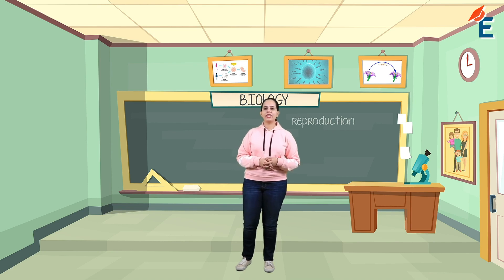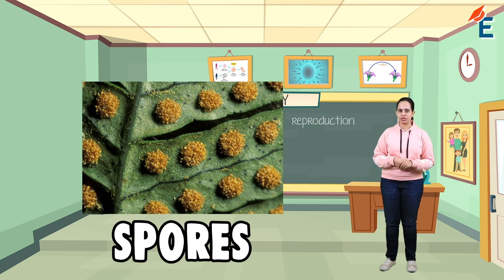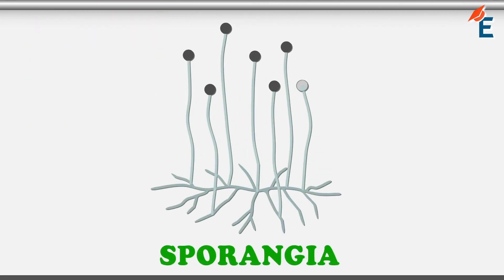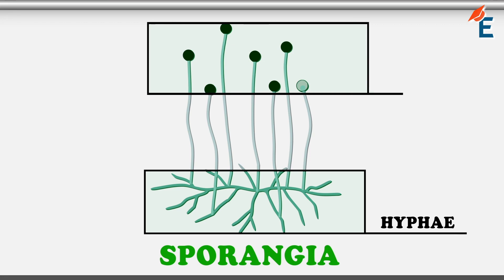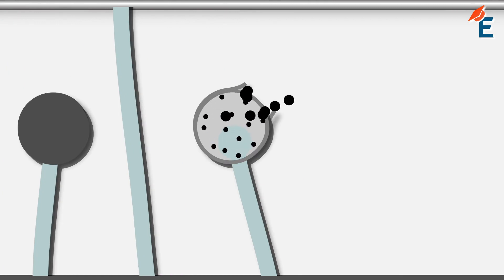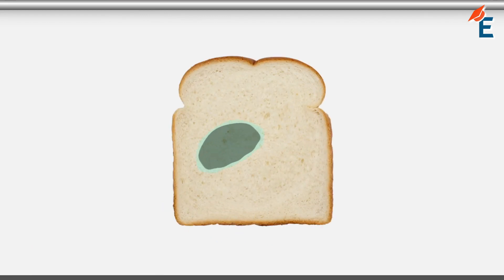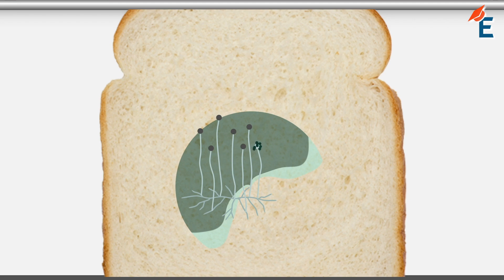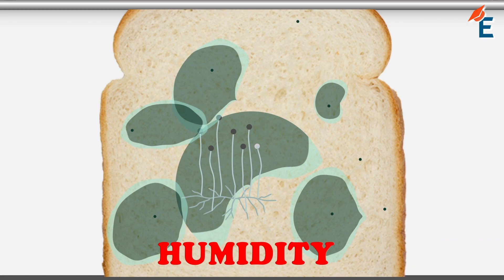Spore Formation | Reproduction | Biology | Class 7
In this video we are going to learn about spore formation  which comes under  chapter reproduction of class 7 .
We Early Study provide  Affordable Online Courses and Learning Opportunities.